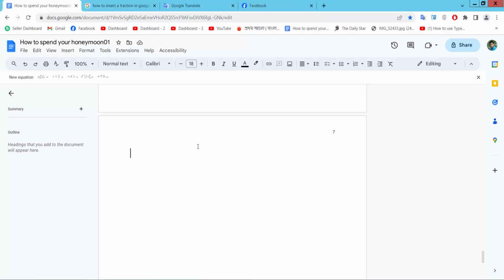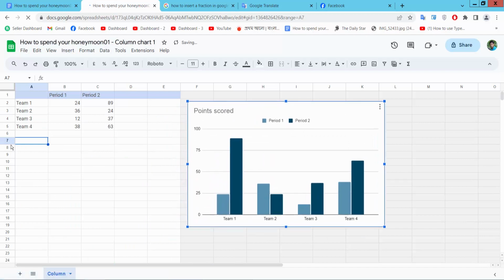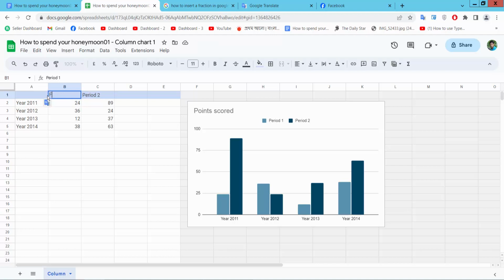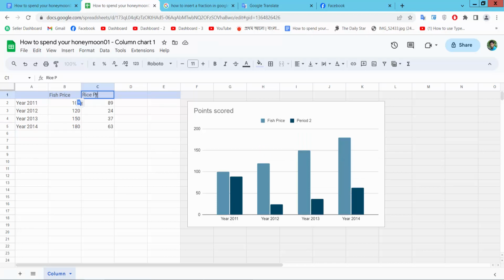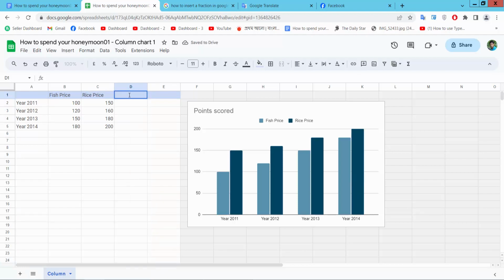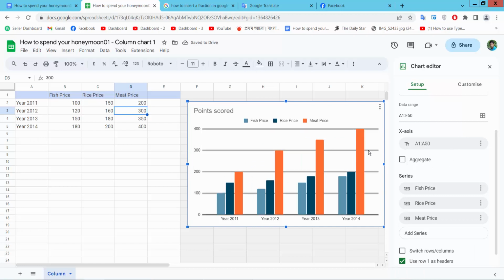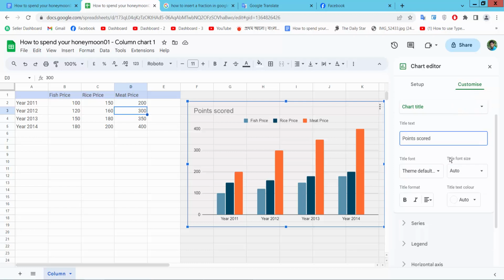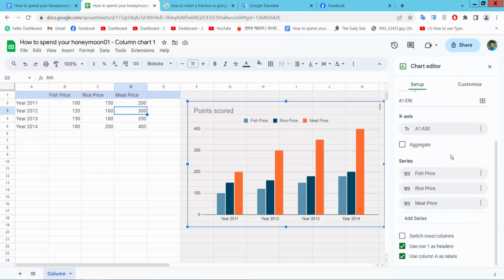How to put a graph in google docs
Hello everyone, Today I will show you, How to put a graph in Google Docs.